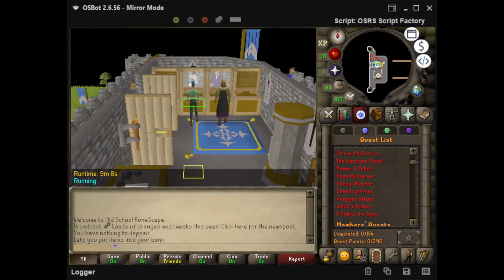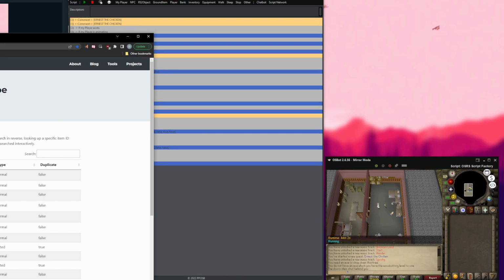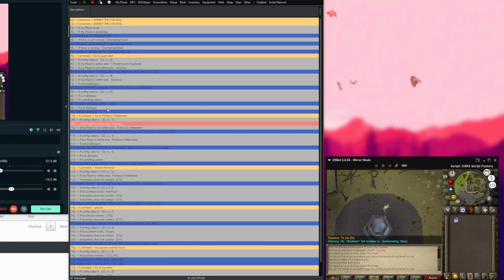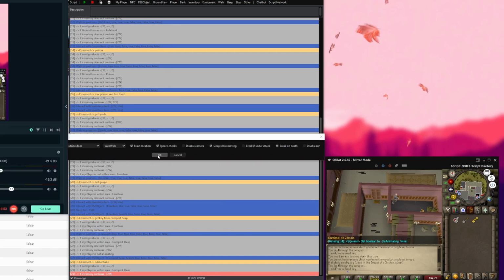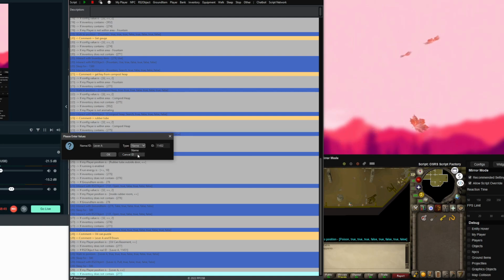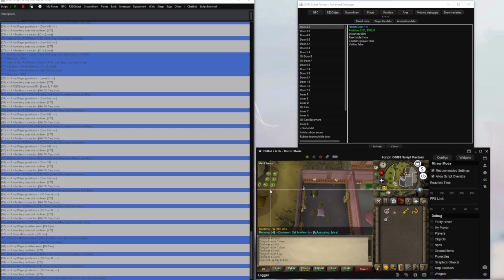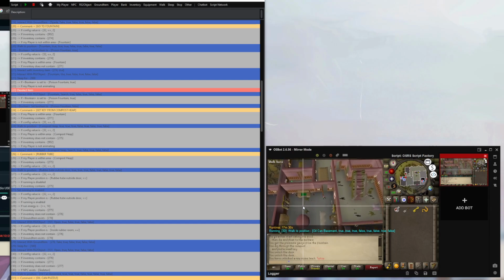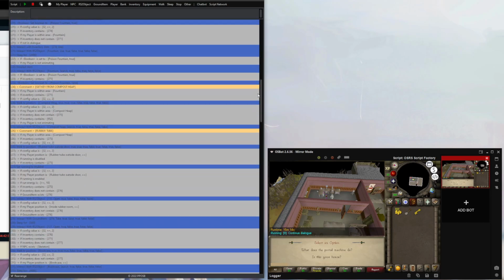Ernest The Chicken - PPOSB Quest Script Guide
I tried to edit out only what was necessary. This means I showed errors or issues along the way and try to talk you through how I fixed them and why it was a problem. I thought that would be more educational than me pretending like there weren't any issues while making it.

I couple things I would like to clarify or change/mention:
1) At the start (around 4 minutes in) I mentioned using click to script to grab the config value, when I clicked on the bank a couple of seconds got cut off, but what you see in the UI was from my clicking the bank to get the current config value to show you why we set up click to script the way we did. However, in this quest the config value barely changed so it wasn't utilized that much.

2) sleep timer; because I stacked actions, I added sleep timers to accommodate for animations. I think some of the sleep timers were not necessary and can be removed or shortened. IE the rubber tube timer can likely be shortened. If you remove the timer it might just click the tube and immediately run away thinking it got it. The sleep timer could be necessary unless you implement an area check with a inventory check for the rubber tube. The timers on interacting with the levers could possibly be reduced or removed, same with the book shelf.

3) The fountain; I don't think a boolean was necessarily needed. If you wrote it with a longer sleep timer it might have worked, but I didn't test that.

4) At the end of the script there's 2 issues that I didn't address. 1) I did not include --- if config value 32==3 (it could be different than 3, double check), meaning the quest is done. You would add this to check that the quest is done and then switch to script or do something else. 2) at the end of the quest when I turn it in I spam click the professor since I'm not in in dialogue with him but I DO have the oil can in my inventory. The quest still completes, but you could add a method to prevent spam clicking him at the end like that.